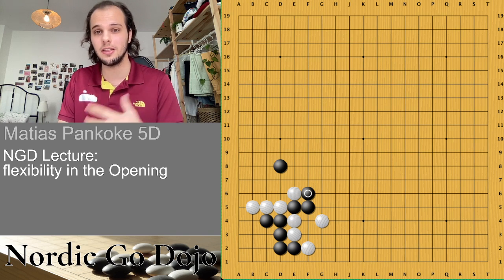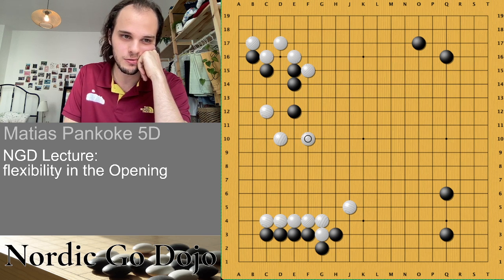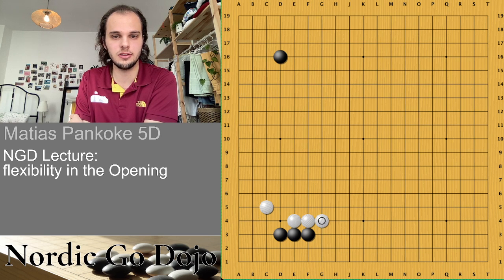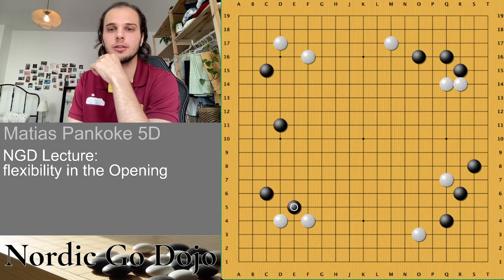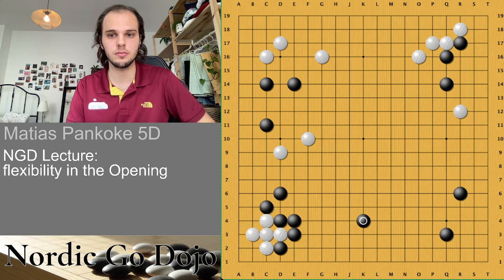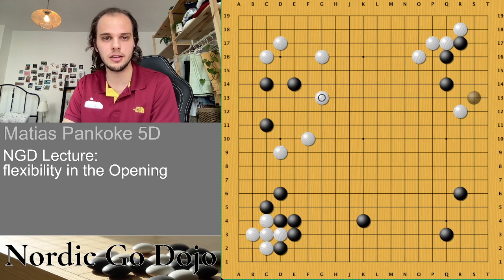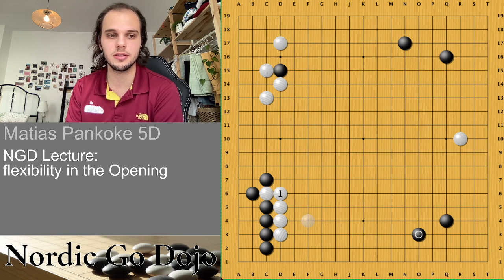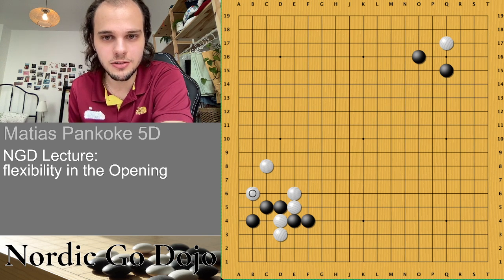NGD Lecture: Matias on Flexibility in the Opening